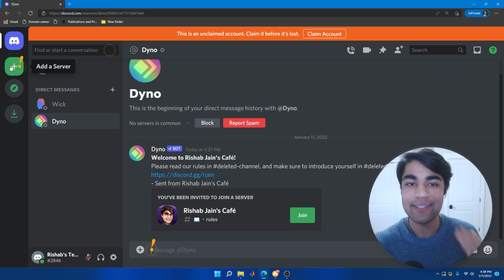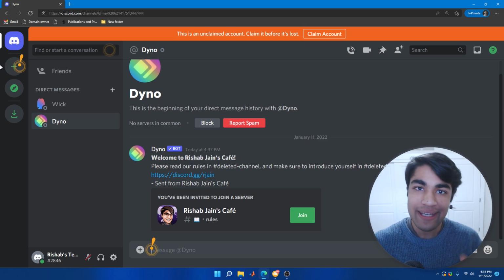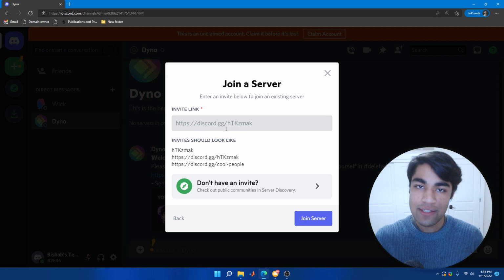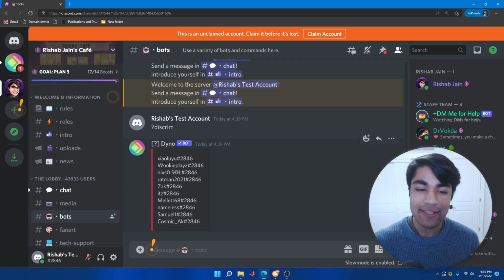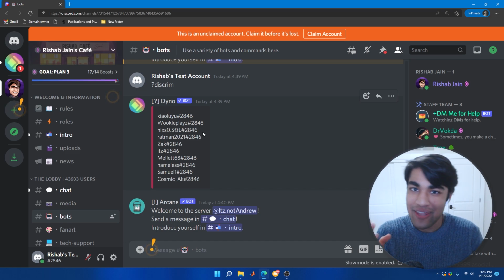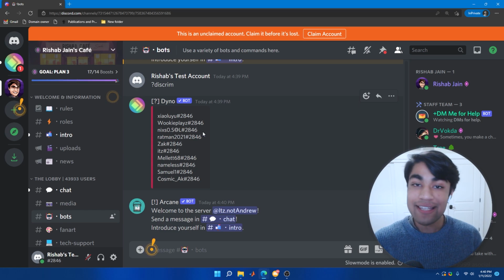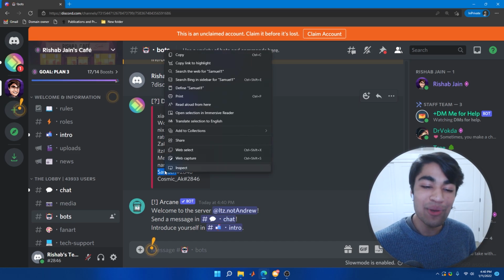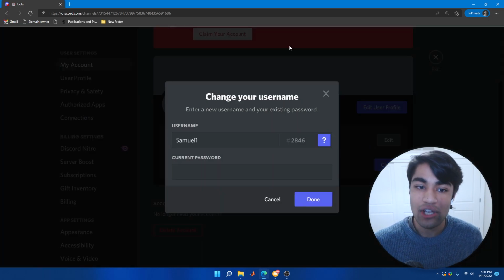How To Change Your Discord Tag Without Discord Nitro (2025)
Learn how to change your Discord Tag without having Discord Nitro! Join me for an episode of mythbusting where we learn how to change your Discord Tag without Discord Nitro. Essentially, we can change our discriminator to match the full tag of another user. As a result, our Discord Tag gets automatically changed without having Discord Nitro!

⌛ Timestamps: ⌛
0:00 Introduction
0:10 Step 1 - Set Up
0:50 Step 2 - Finding Discrim
1:30 Step 3 - Changing Our Tag
2:20 Step 4 - The Results!
2:50 Conclusion